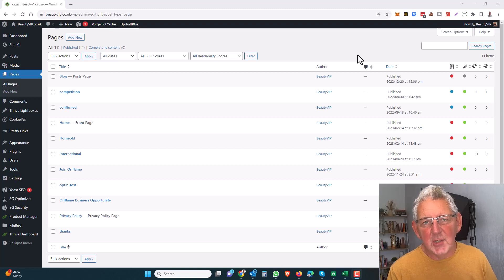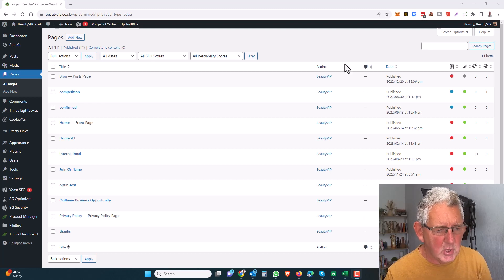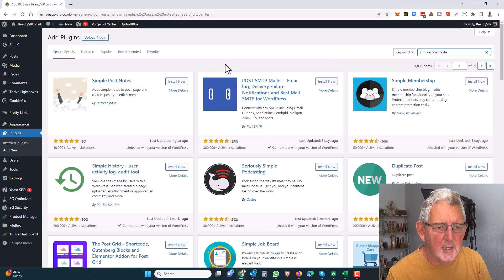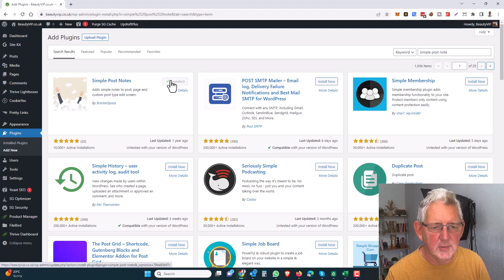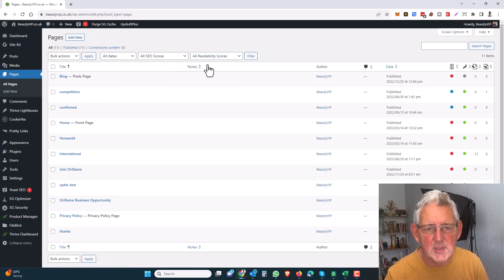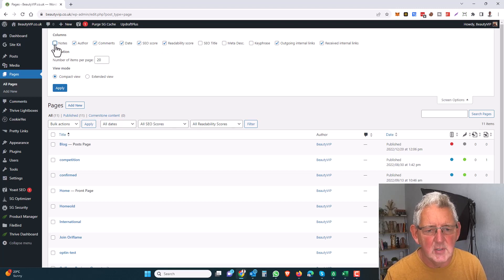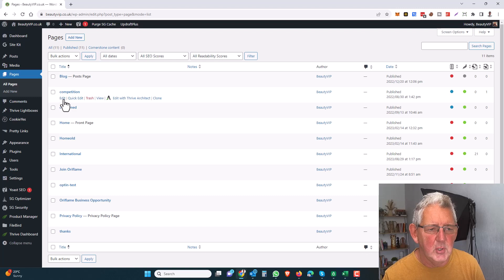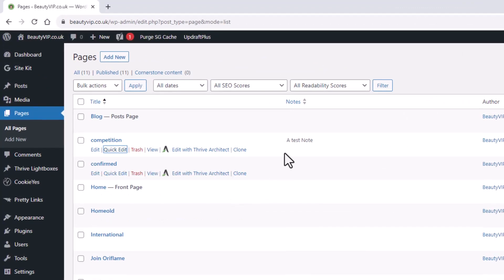How To Add Notes To Wordpress Pages & Posts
In this short video I'll show you how to add simple notes to your wordpress pages and posts and have them show in the navigation of pages & posts in your wordpress dashboard using a FREE plugin called Simple Post Notes

Need Traffic To Build Your List? - Checkout My Top Traffic Sources Below

Be aware that some of the links in this video and its description are affiliate links and if you go through them to make a purchase I will earn a commission. Keep in mind that I link these companies and their products because of their quality and not because of the commission I receive from your purchases. The decision is yours, and whether or not you decide to buy something is completely up to you.
I am not a financial advisor, and anything I say on this YouTube channel should not be seen as financial advice. Your level of success in attaining the results shown in any of my videos will require hard work, experience, and knowledge. I take reasonable steps to ensure that any information in my videos is accurate, but I cannot represent that any websites mentioned in my videos are free from errors.